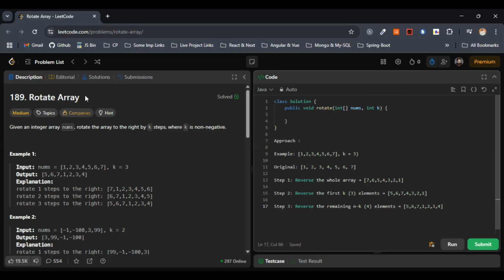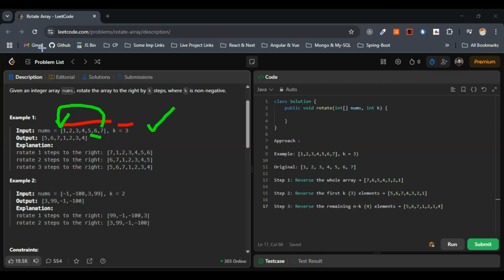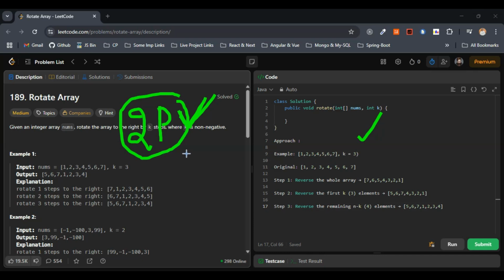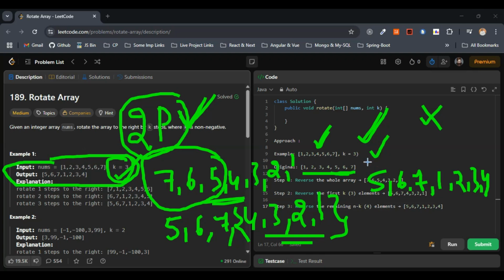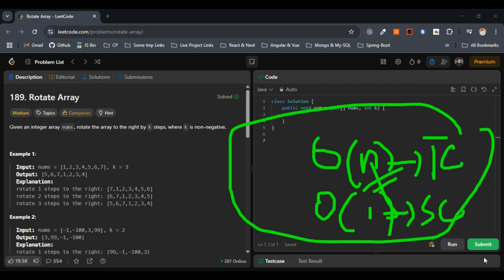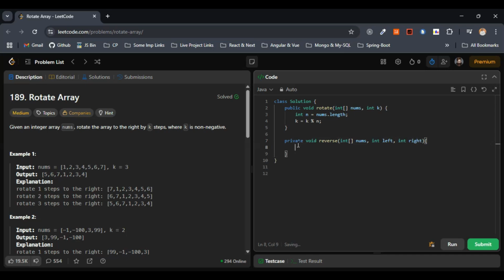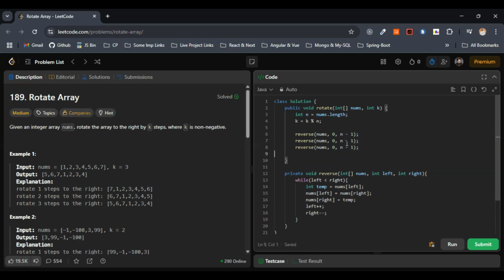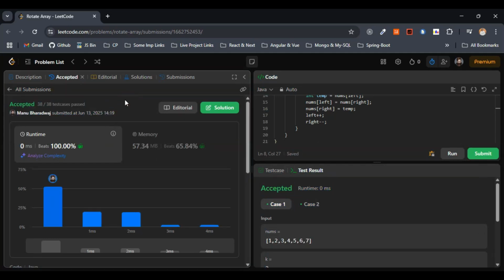31. Leetcode 189. Rotate Array : JAVA